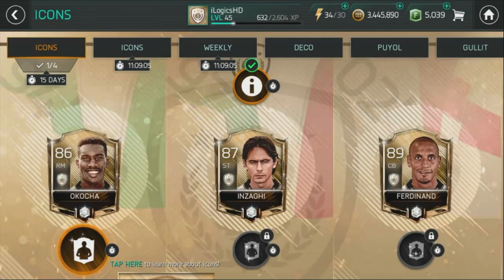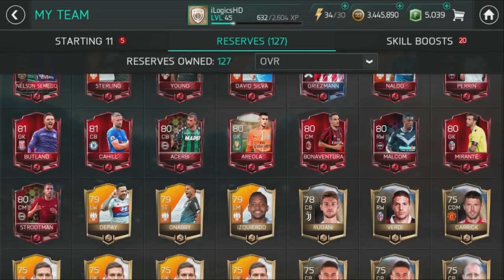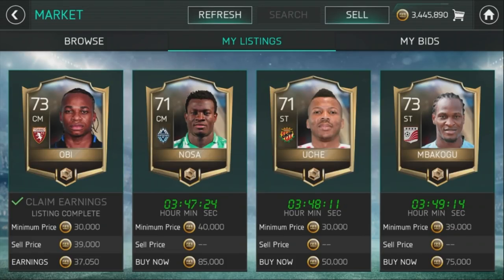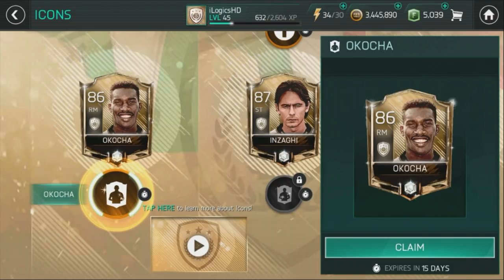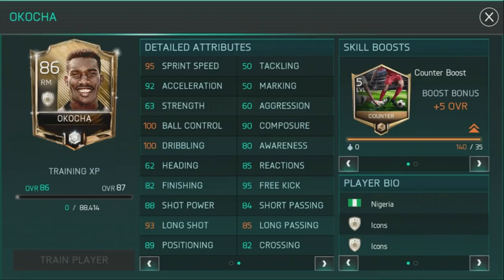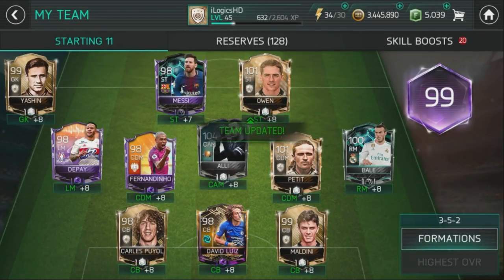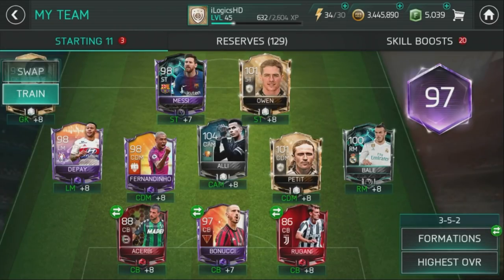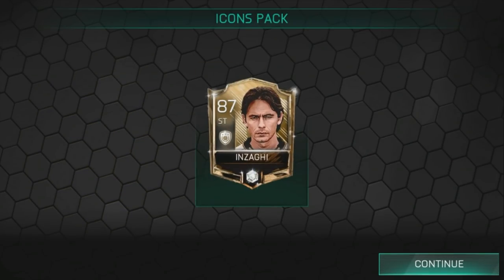FIFA MOBILE 18 S2 CLAIMING 3 NEW ICONS!! CLAIMING ICONS FERDINAND OKOCHA & INZAGHI (TIPS GUIDE)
FIFA MOBILE 18 S2 CLAIMING NEW ICONS! CLAIMING ICONS FERDINAND OKOCHA & INZAGHI. This video is me getting all 3 new icons and should help with how to claim Okocha, Ferdinand and Inzaghi. The aim is to claim all Icons and build a full Icons team as highest rated as possible. This is simple part guide on how to claim the new icons

New Icons
Rio Ferdinand
Jay Jay Okocha
Felipo Inzaghi

*Video provided by EA Gamechanger Network*

Checkout my Thumbnail Designer for this video! (Lance Gaming)

Add Me!
PSN - LikeMyLogic
XBOX - iLogicsHD
FIFA Mobile - iLogicsHD

FIFA MOBILE 18 S2 TOTW JANUARY 2018 WEEK 1 CAPTAIN SANCHEZ BUNDLE OPENING!! New Year 2018 TOTW!

EL CLASSICO MESSI UNLOCKED! FIFA MOBILE 18 S2 LA LIGA RIVALRIES EL CLASSICO CLAIMING 91 MASTER MESSI

FIFA MOBILE 18 S2 TOTW DECEMBER WEEK 2 CAPTAIN DE BRUYNE BUNDLE OPENING! 2x ELITE TOTW PULLS!